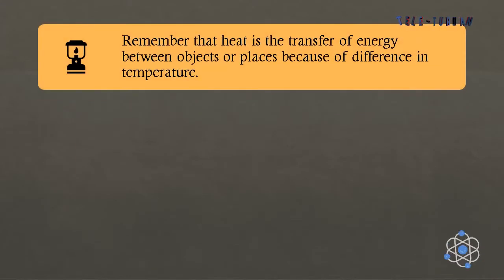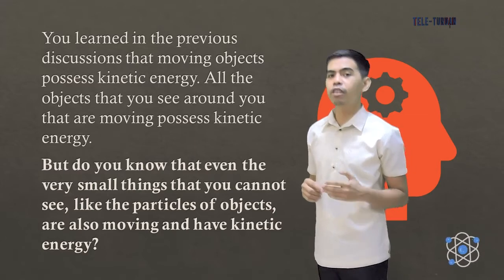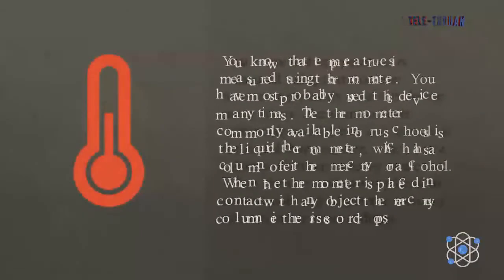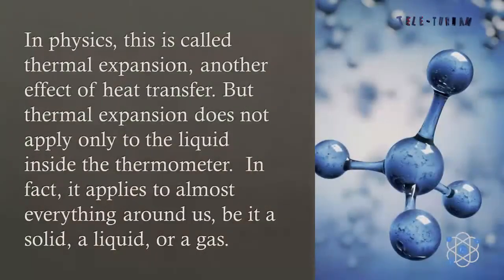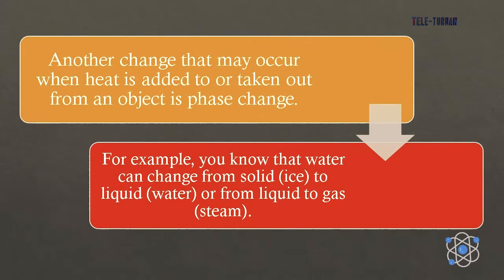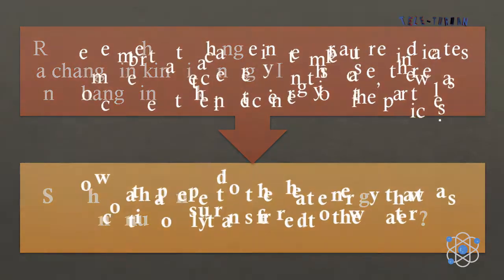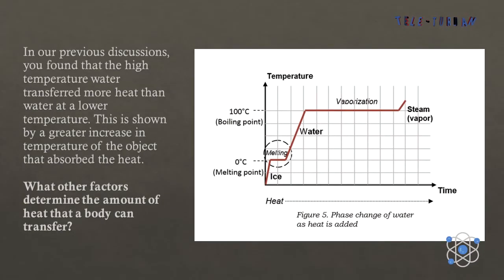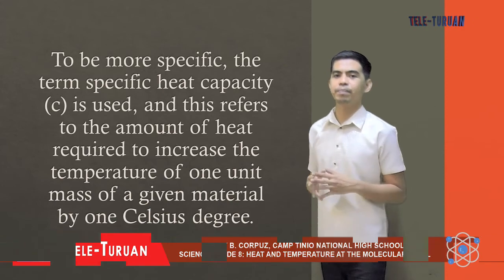Heat and Temperature at the Molecular Level Grade 8 Science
Video Lesson in Heat and Temperature at the Molecular Level  Grade 8 Science